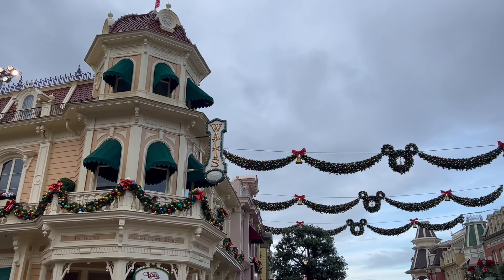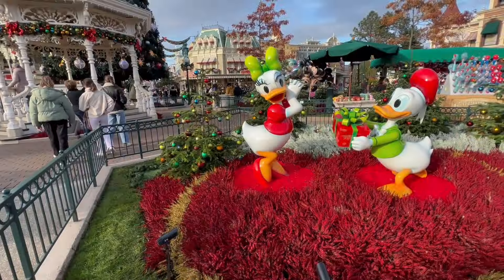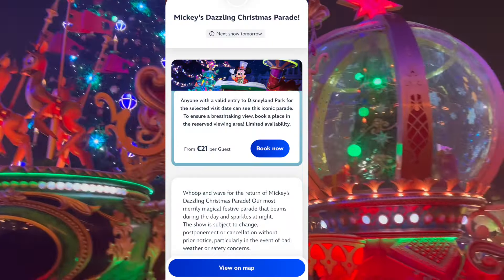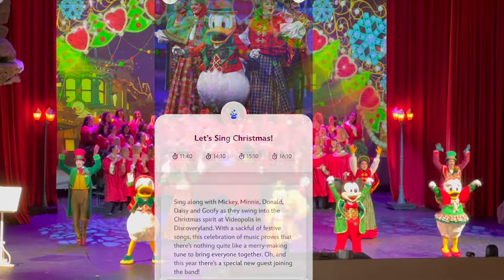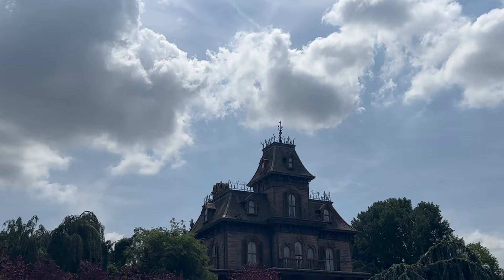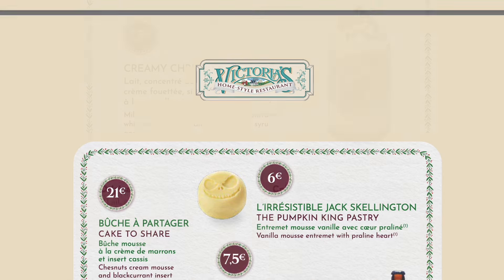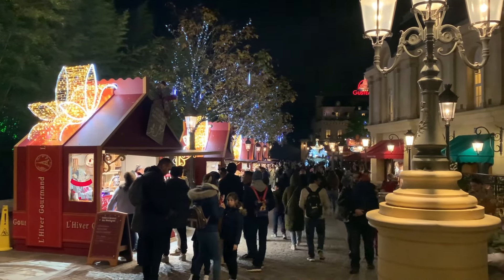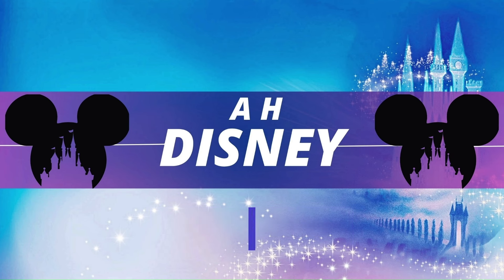Disneyland Paris Christmas 2024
In this video we’ll cover everything on offerat Disneyland Paris for the Christmas Season 2024.

TIMESTAMPS
00:00 Intro
00:11 Decor
01:07 Shows
02:40 Characters
03:16 Food
03:56 Studios Park
04:32 Disney Village
05:01 Outro

Our channel is about all things Disneyland Paris. We cover lots of cool stuff such as Hotels, Rides, Dining, Snack, Bars, Shows, and Parades.